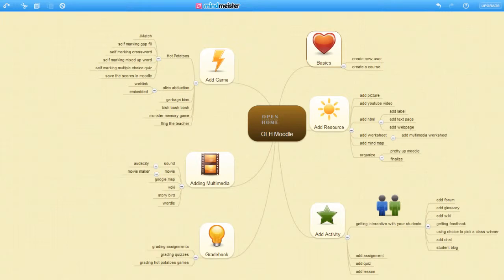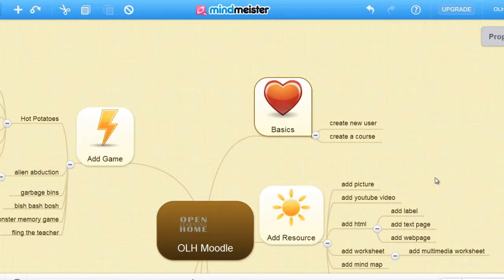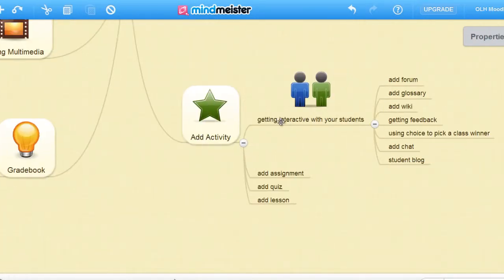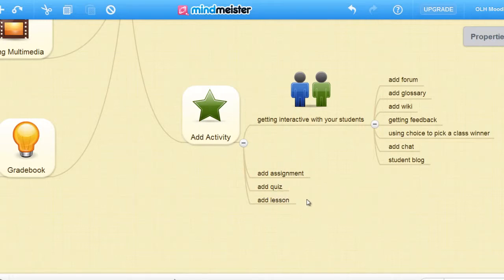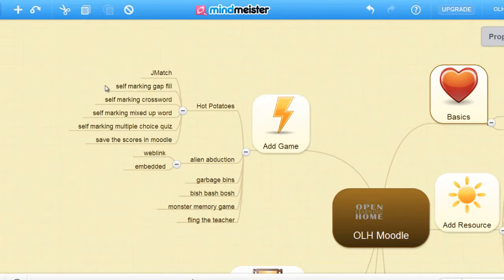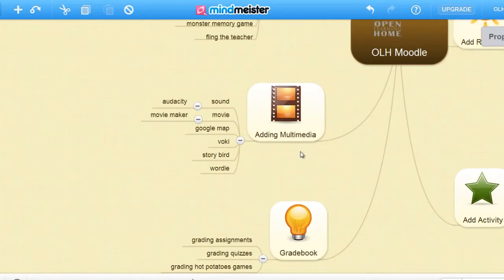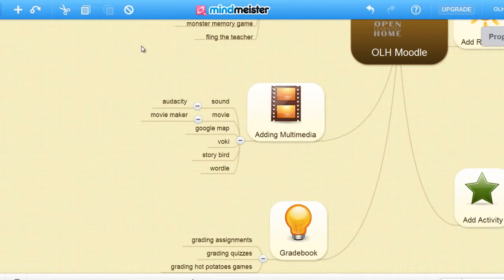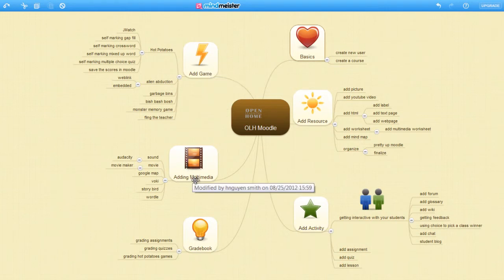moodle introduction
A series of Tutorials on using Moodle by starting from a blank course to building an attractive, and interactive Moodle website.